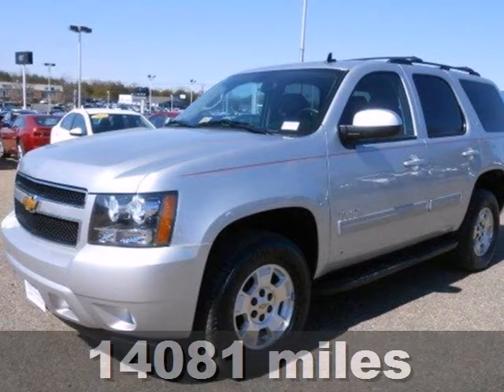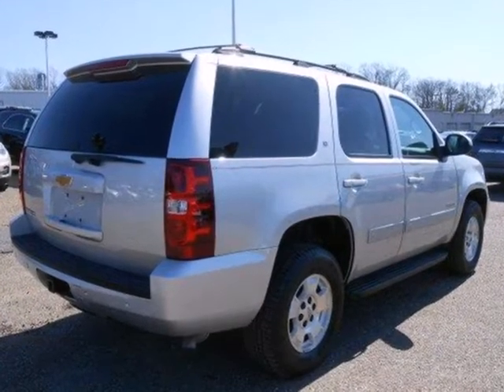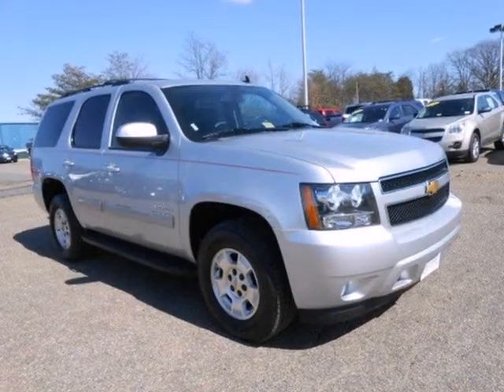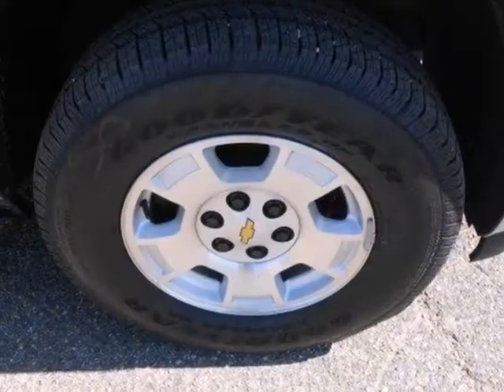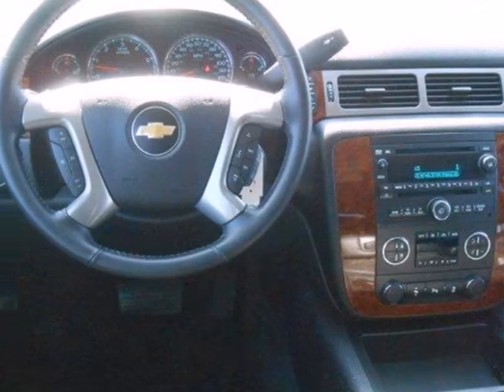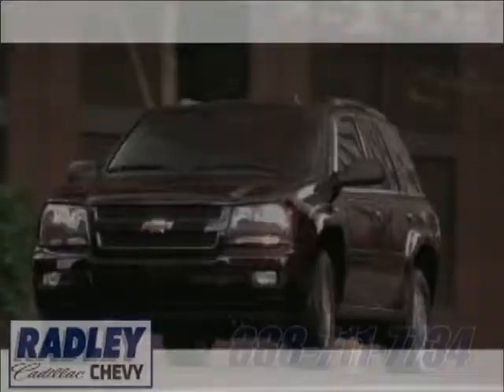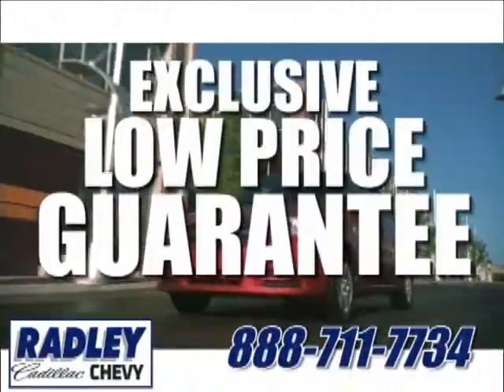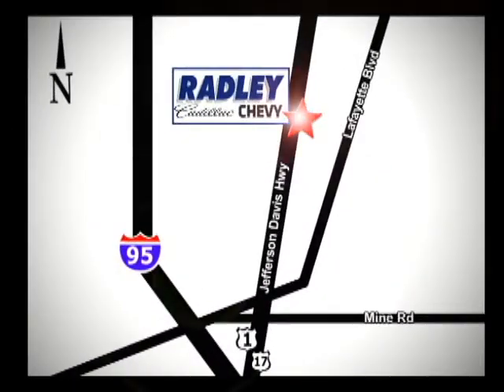2013 Chevrolet Tahoe Fredericksburg VA Price Quote, VA WP3036 - SOLD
Year: 2013
Make: Chevrolet
Model: Tahoe
Trim: LT
Engine: V8 5.3L
Transmission: Automatic
Color: Silver
Mileage: 14081
Stock #: WP3036
Tahoe LT LT1, GM Certified, 4WD, Silver, Leather, and CARFAX ONE OWNER!. Leather! Flex Fuel! Take advantage of the NEW EXCLUSIVE 2 year / 30,000 mile Standard Maintenace plan on all GM Certified Pre-Owned Vehicles!!! Thats oil changes, tire rotations and multi-point vehicle inspections! As well as the 12 month/ 12000 mile Bumper to Bumper Warrenty and 5 year 100,000 mile Powertrain warrenty, 24/7 Roadside Assistance! NO WORRIES! This is your chance to be the second owner of this gorgeous 2013 Chevrolet Tahoe, kept in great condition by its original owner. Don't get stuck in the mudholes of life. 4WD power delivery means you get traction whenever you need it. GM Certified Pre-Owned means you not only get the reassurance of a 12mo/12,000-Mile Bumper-to-Bumper limited warranty, but also a 2yr/30,000-Mile Standard CPO Maintenance Plan, up to a 5-Year/100,000-Mile, $0 Deductible, Fully Transferable, Powertrain Limited Warranty, a 172-point inspection/reconditioning, 24/7 roadside assistance, Courtesy Transportation, 3-Day/150-Mile Customer Satisfaction Guarantee, 3 month trial OnStar Directions & Connections Service if available, SiriusXM Radio 3mo trial if available, and a vehicle history report. We utilize the same internet websites to price our inventory against our competition. We focus on pricing our vehicles so you will able to enjoy the purchase experience and eliminate the negotiating.

Address:
3670 Jefferson David Hwy